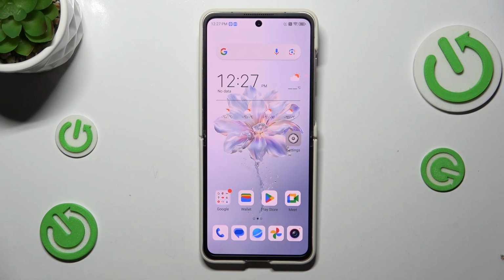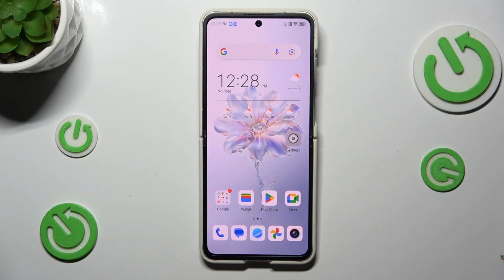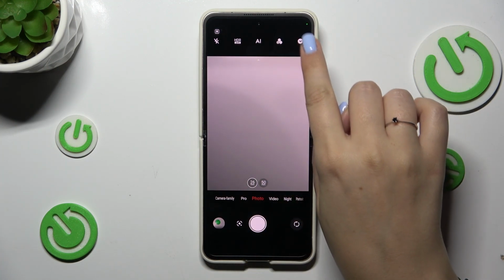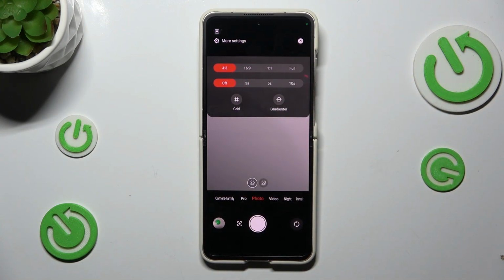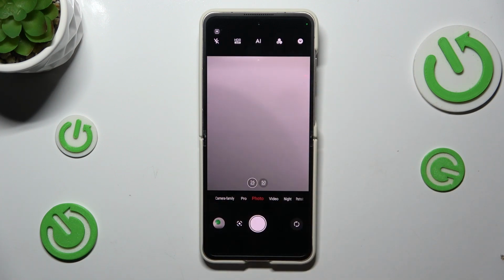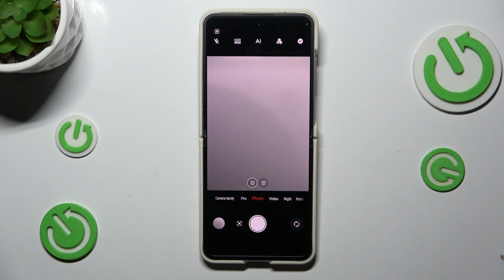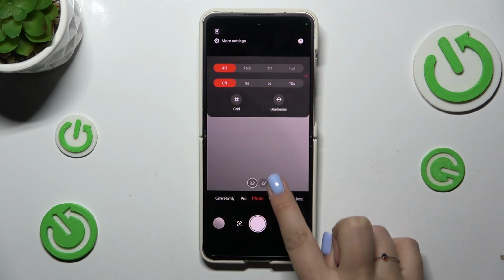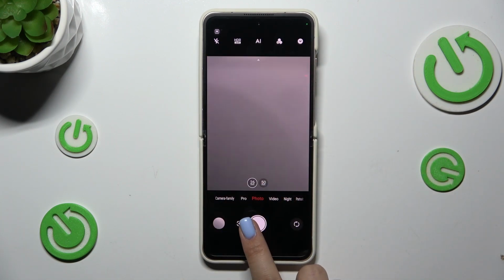How to Set Up Camera Timer on ZTE Nubia Flip 5G – Camera Features & Customizations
How to activate the camera timer on your ZTE Nubia Flip 5G? With our easy-to-follow tutorial, you can find an answer to this question. So check our new video to the end and we’ll guide you through the process of accessing and customizing the camera timer settings, allowing you to effortlessly take hands-free photos or capture flawless group shots.

How to set up Camera Timer on ZTE Nubia Flip 5G? How to manage Camera Settings on ZTE Nubia Flip 5G? How to use Camera Timer on ZTE Nubia Flip 5G? How to add Camera Timer on ZTE Nubia Flip 5G? How to adjust Camera Timer on ZTE Nubia Flip 5G?